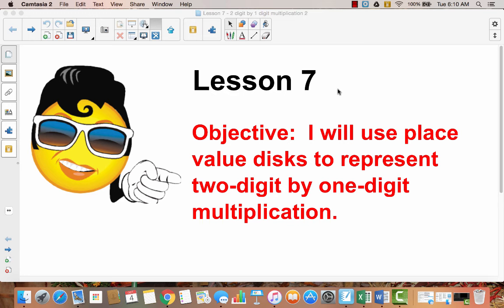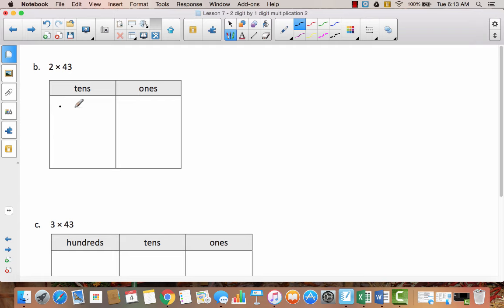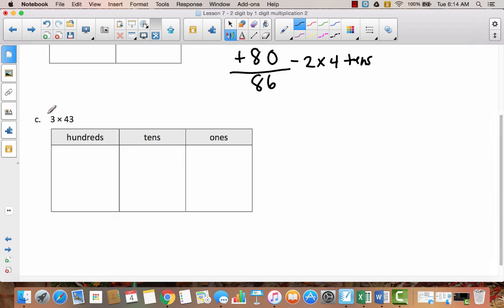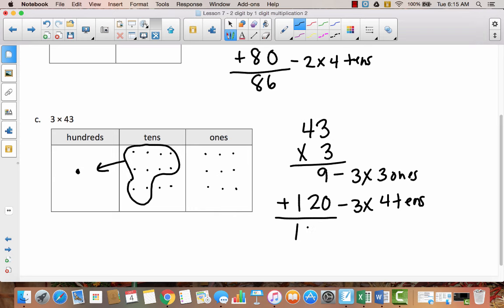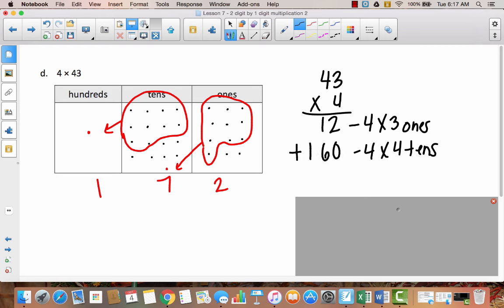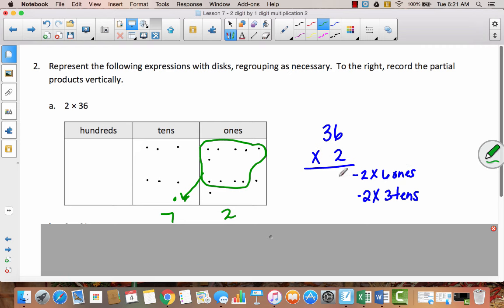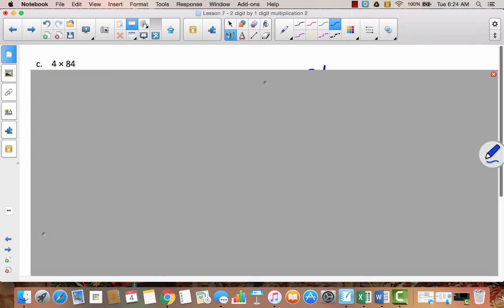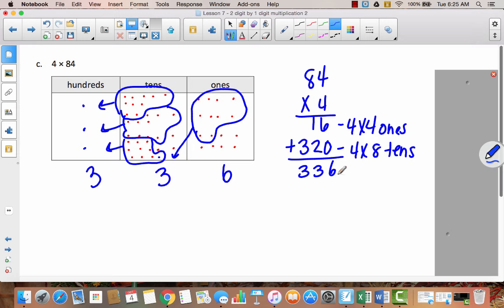Module 3 lesson 7